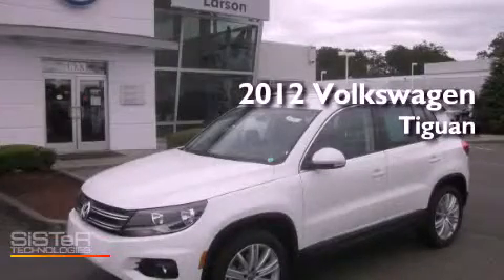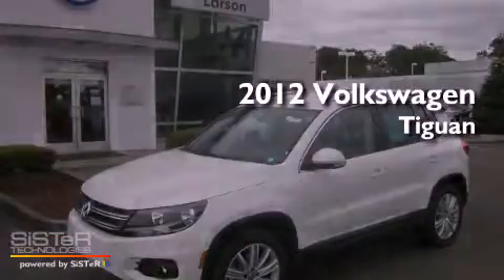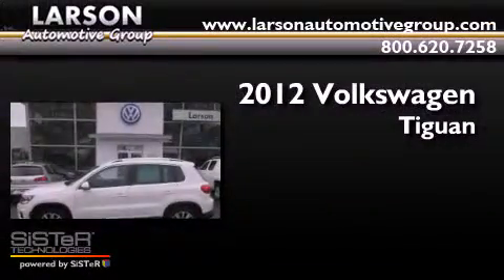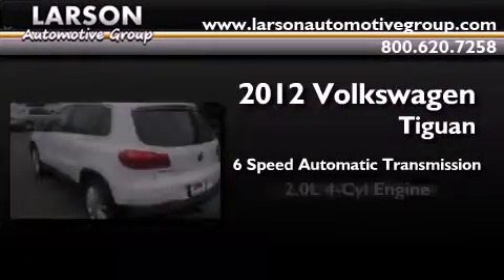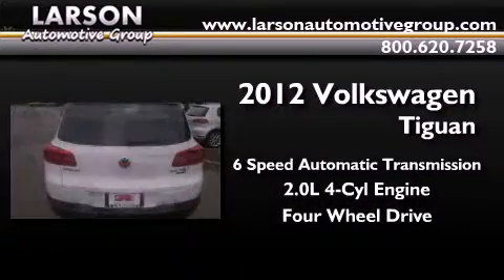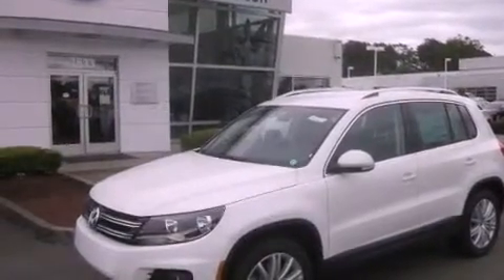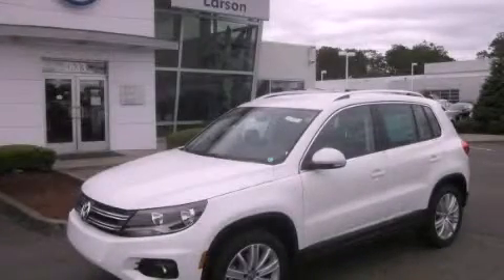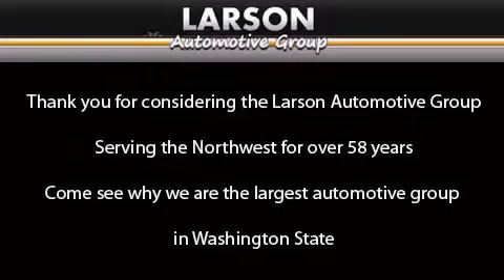2012 Volkswagen Tiguan Puyallup WA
Year : 2012
 Make : Volkswagen
 Model : Tiguan
 Engine : 2.0L I4 DOHC 16V TURBO
 Trans . : 6 Spd Automatic
 Exterior : Candy White
 Miles : 25
 Interior : Blk Leatherette
 Stock : TG17563

 2012 Volkswagen Tiguan Puyallup WA